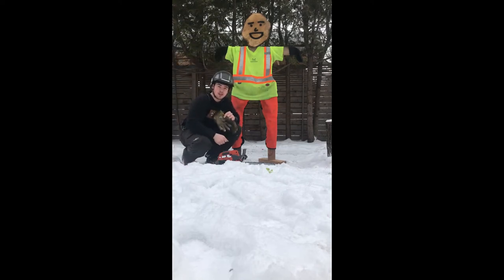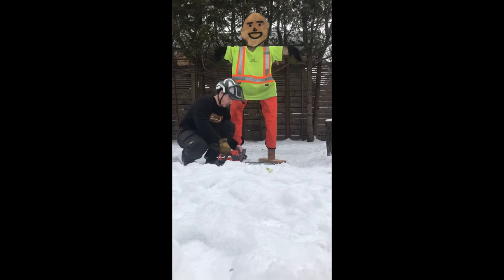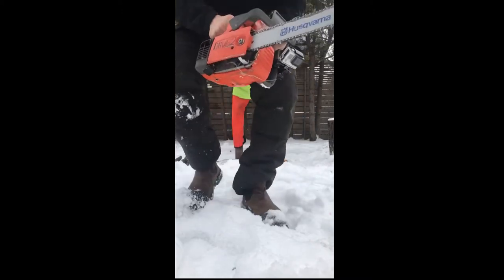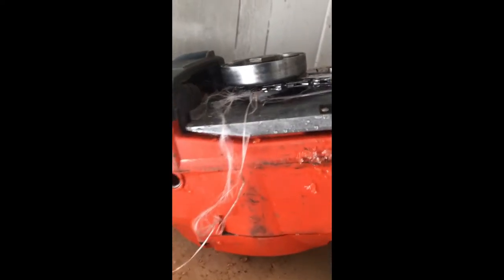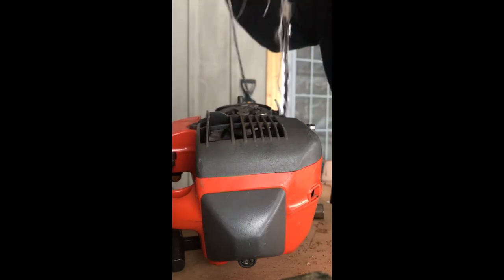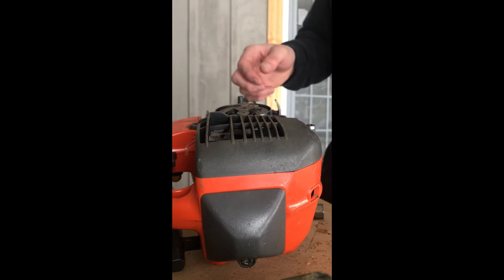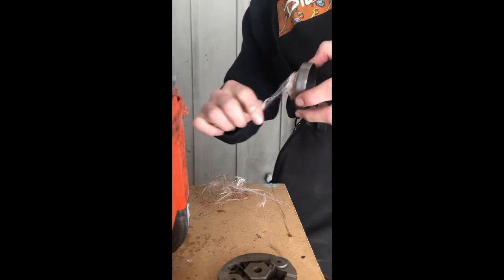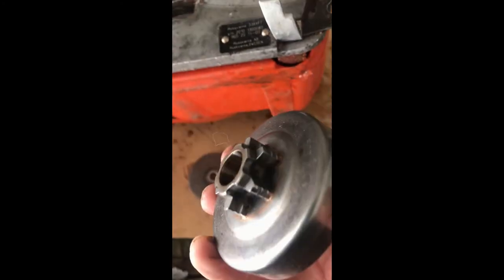Chainsaw VS Kevlar Pants+POV!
What happens when a Chainsaw hits your Kevlar chainsaw chaps, or pants?!